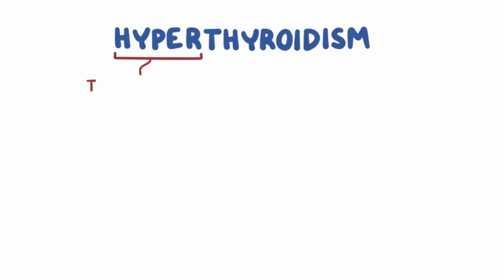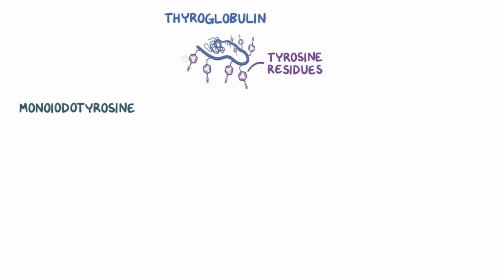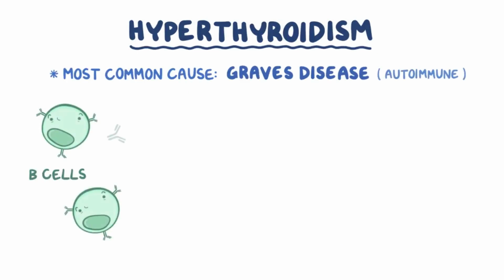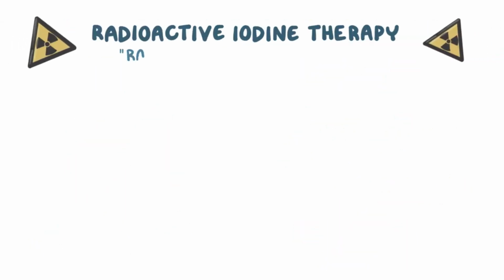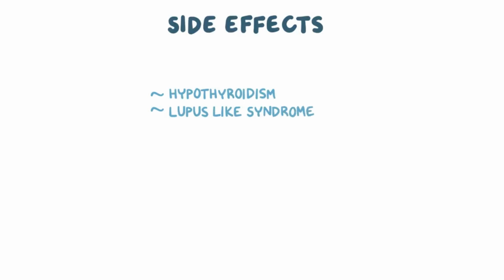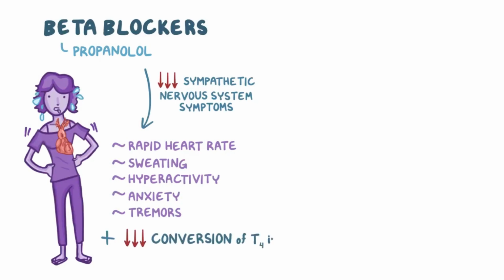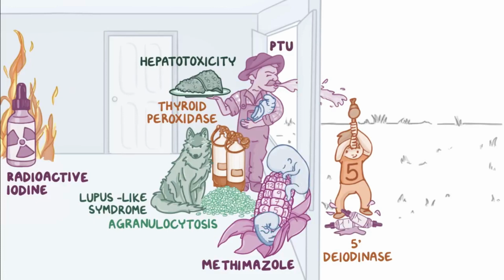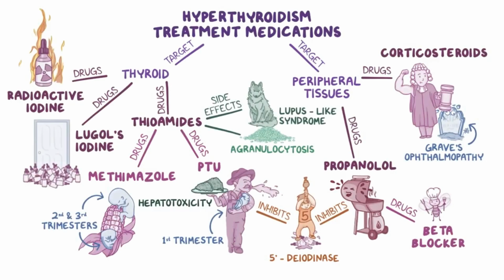HYPERTHYROIDISM & MEDICATION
Hyperthyroidism happens when the thyroid gland makes too much thyroid hormone. This condition also is called overactive thyroid. Hyperthyroidism speeds up the body's metabolism.